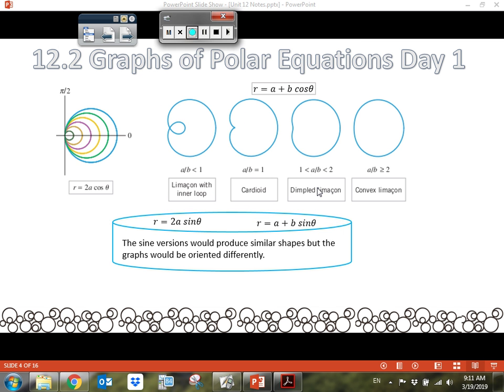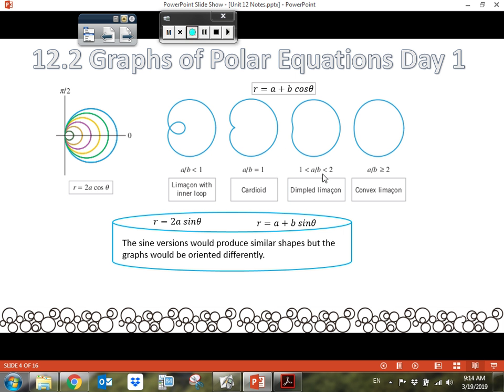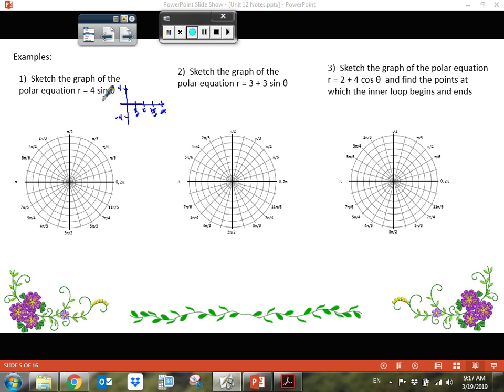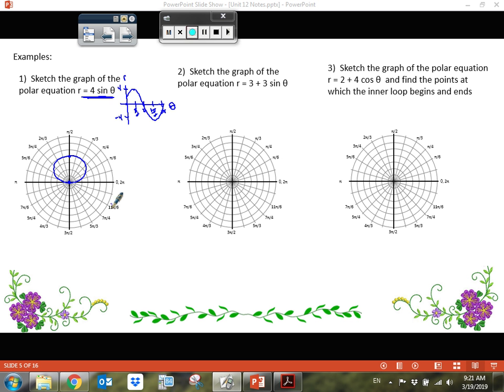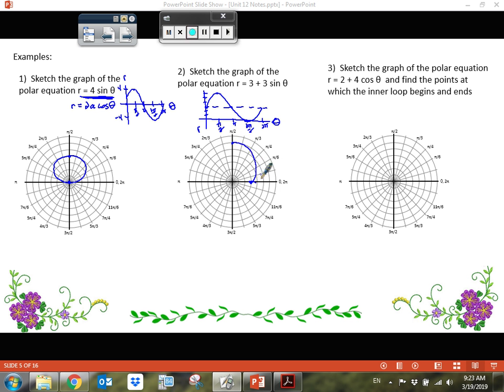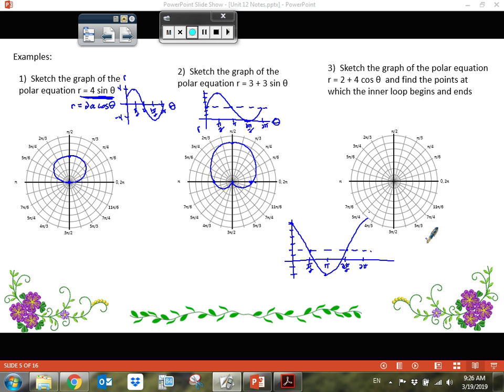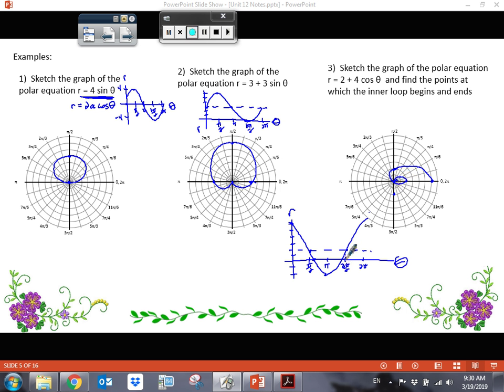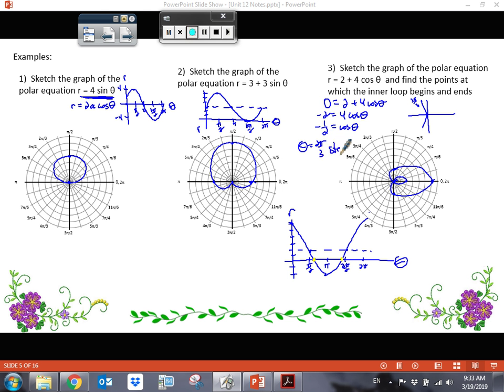Precal TAG 12-2 Graphs of Polar Equations Day 1